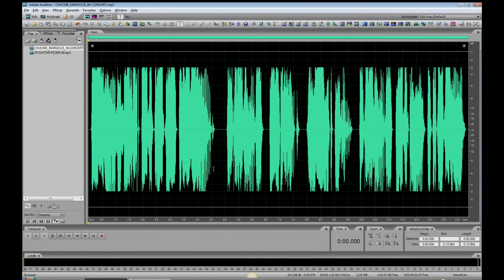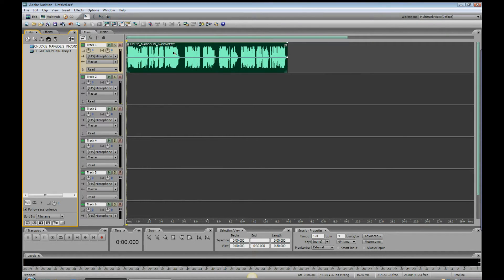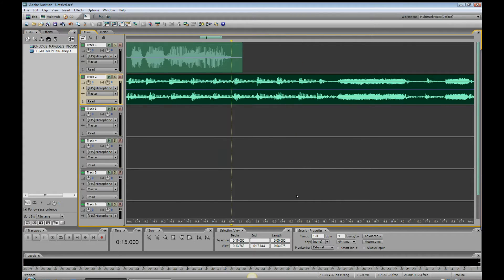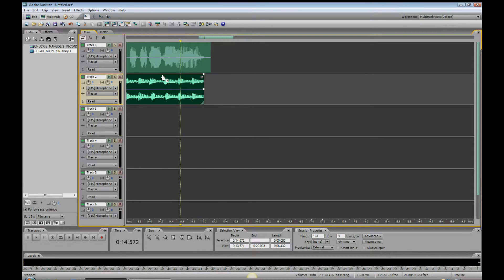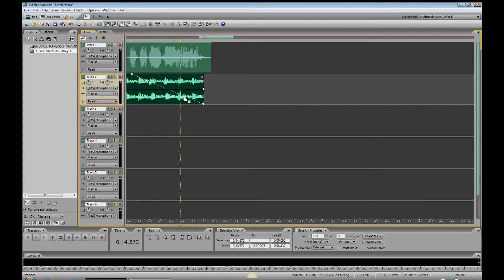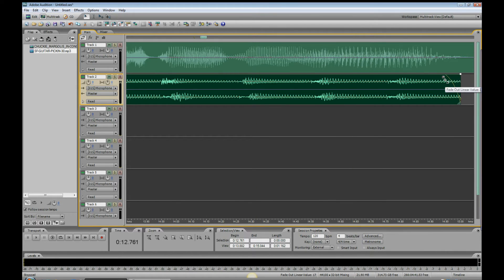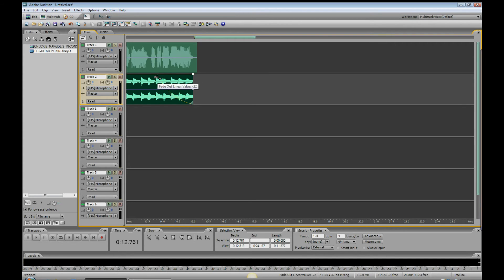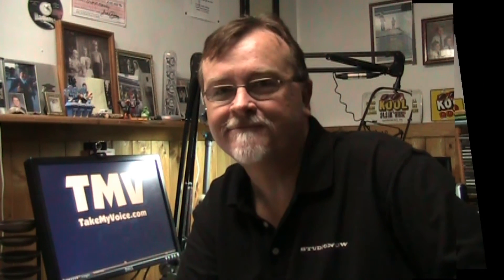Adobe Audition - Basics - Lesson 5 - Fading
Voice Actor/Producer/Director Scott "Scooter" Fortney demonstrates the basics of digital audio production. In this video: The Fade